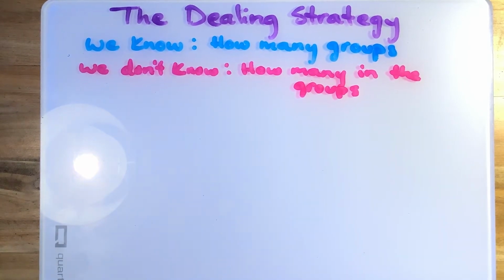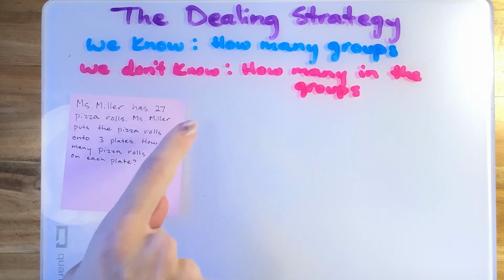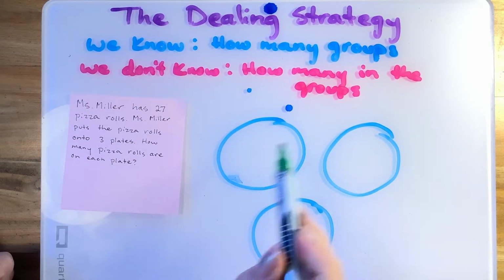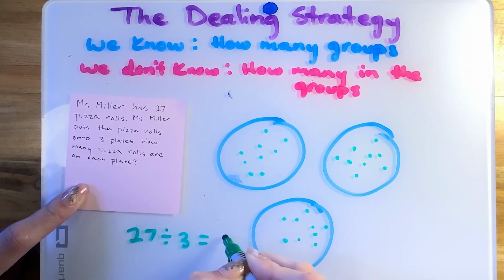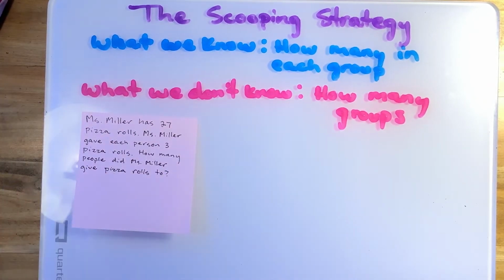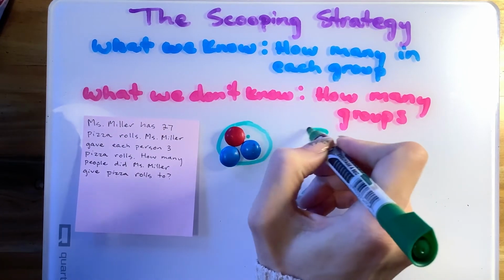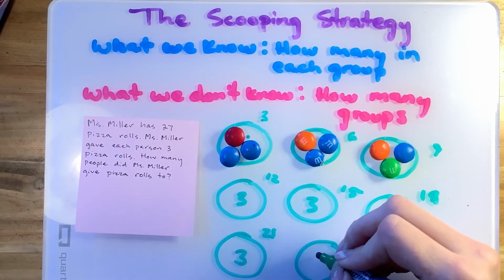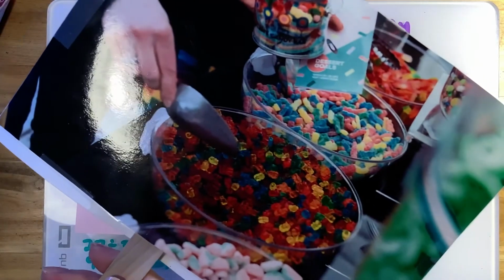Dealing and Scooping Division Strategies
Learn about the "dealing" and "scooping" strategies for division!